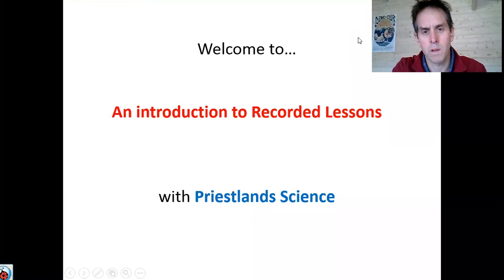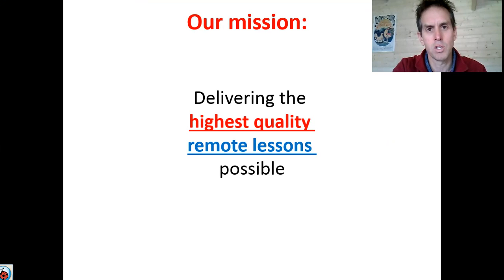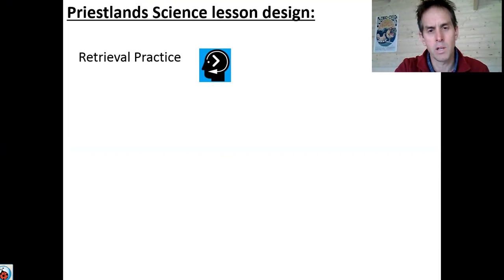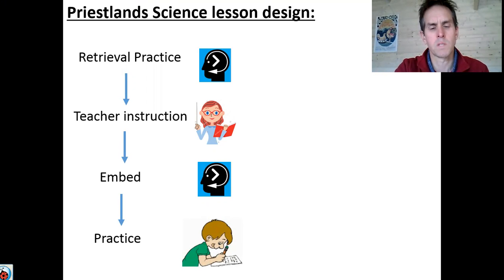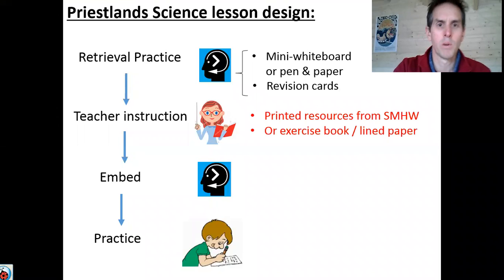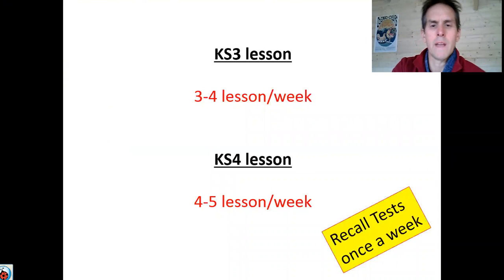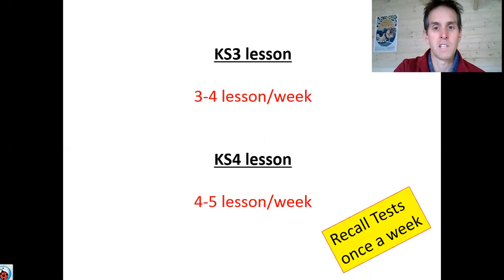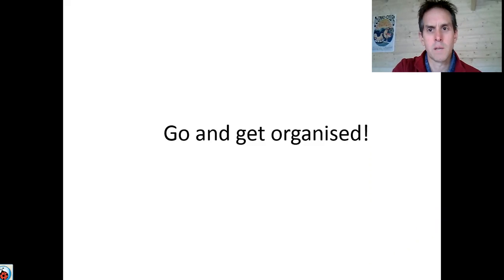KS3 & GCSE - Introduction to Recorded Science Lessons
A team of Science teachers trying to provide high quality home leaning based on the Principles of Instruction